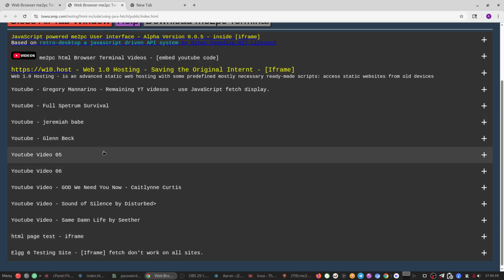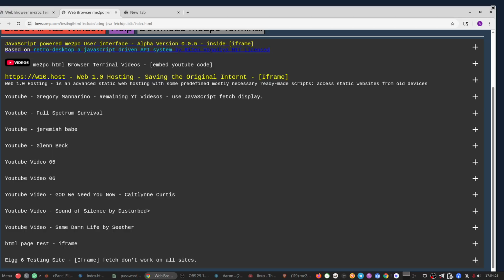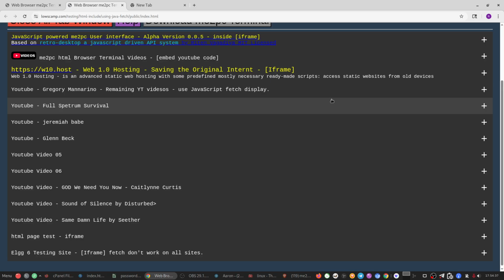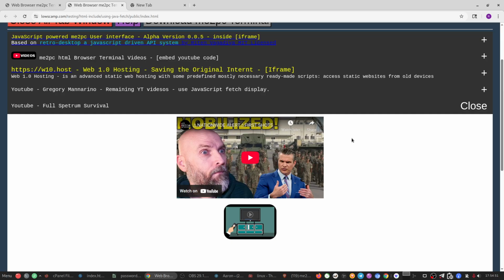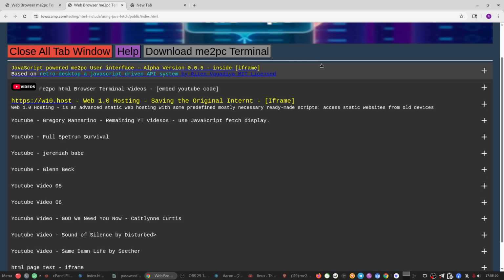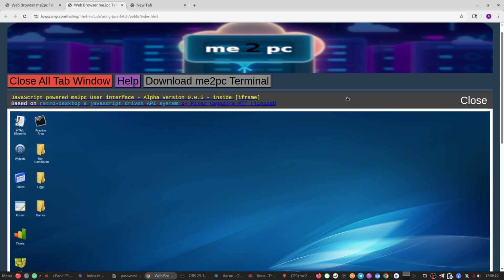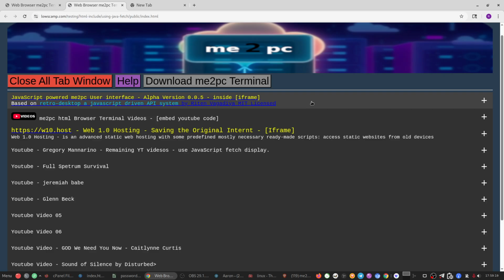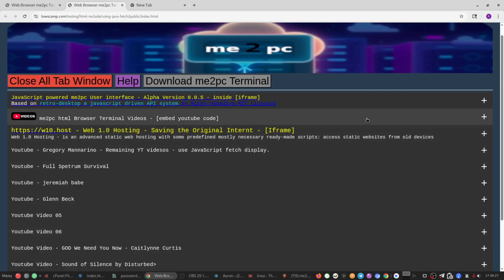Developing a flatfile database local Linux system update, change save - html / java / bash commands.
I describe how I can read file data with JavaScript fetch command from local or online files. Make changes in an java input box and save it "Download actually". Then use bash commands to write the new or changed data to correct file that can then be seen in same tab.